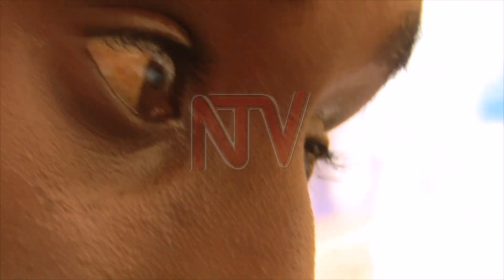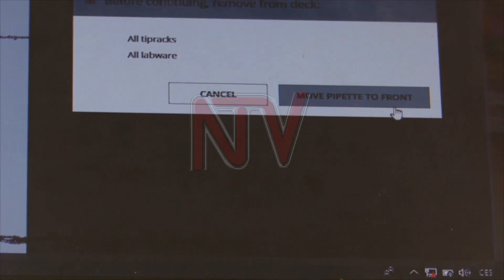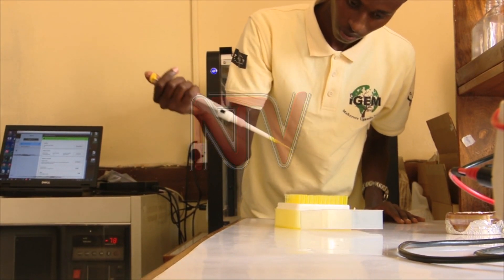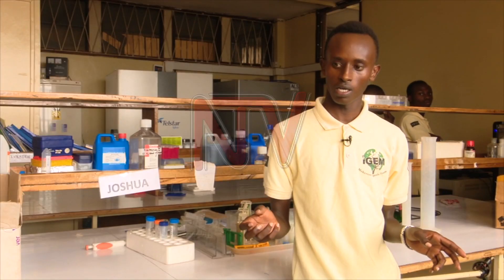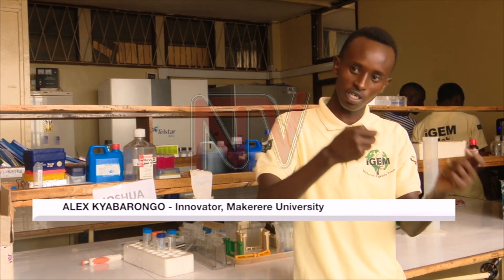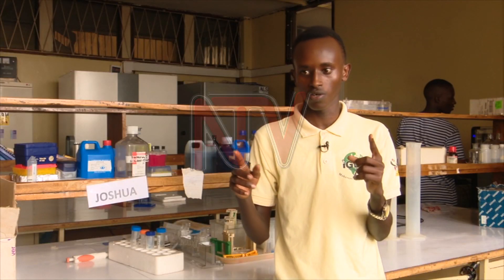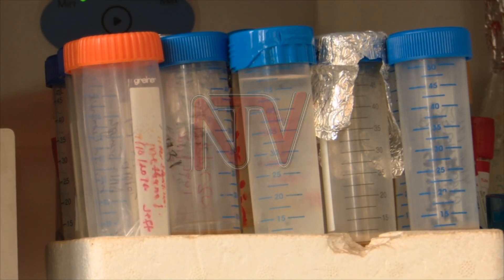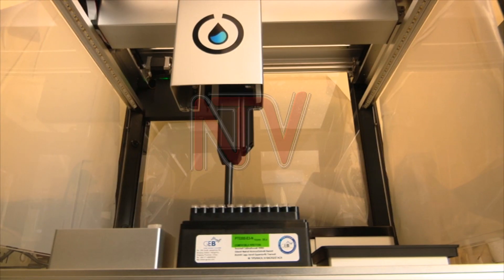INNOVATION NATION; Makerere students use Bacteria to turn plastics into liquids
Fifteen students from Makerere University’s College of Veterinary Medicine Animal Resources and Bio Security have developed a technique in which they will use bacteria to consume plastics into a solution.

Speaking to NTV, the head of the team Alex Kyabarongo explains that the technique aimed at reducing plastic waste from the environment without burning.